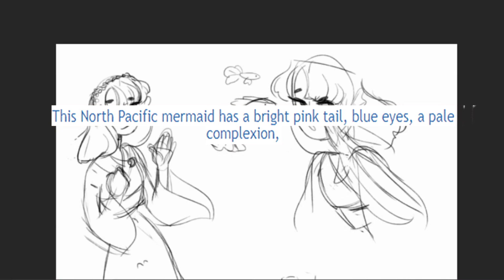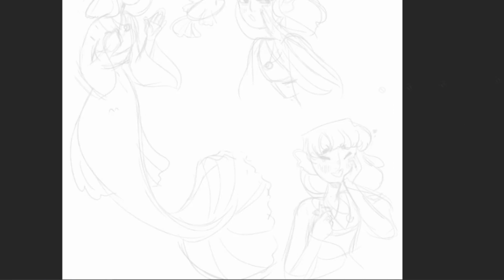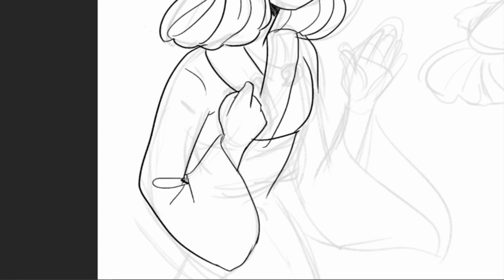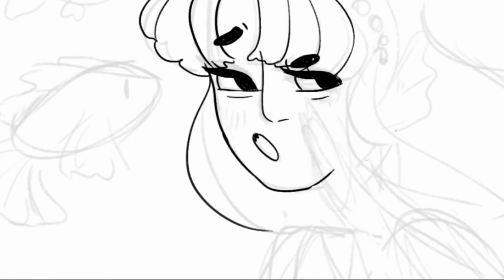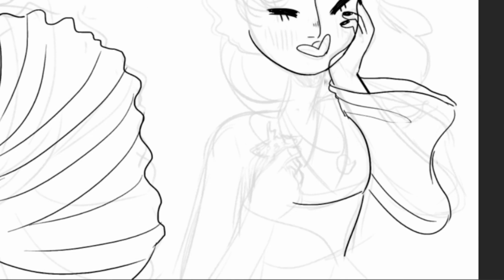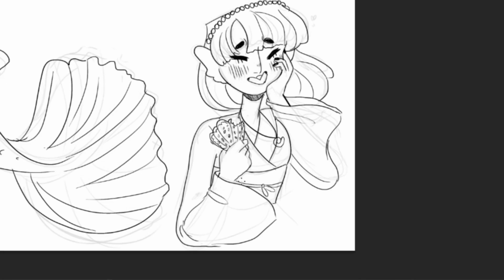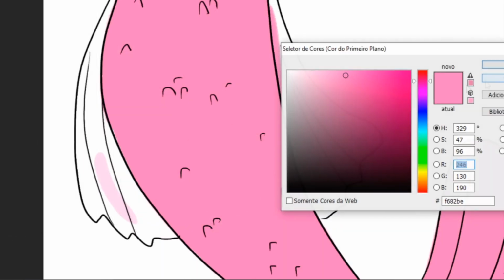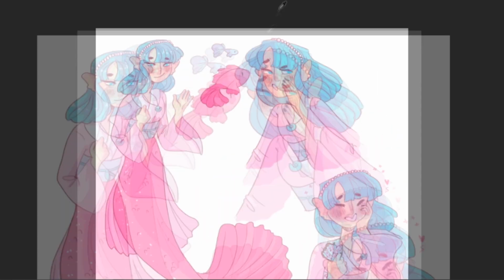RANDOM CHARACTER - Drawing a random generated MERMAID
Hey guys! Here I am with my first (and really cringey) voice over video! My english is far from perfect, so let me know if I(propably XD) made too many mistakes
I really hope that I can turn this random generated characters designs into a series in the future, so hopefully you all like this format!

To see more of my art stuff, check this out!